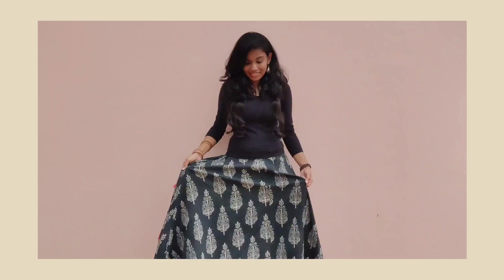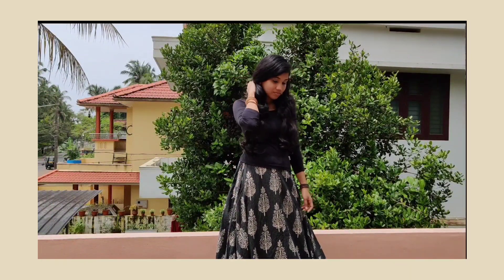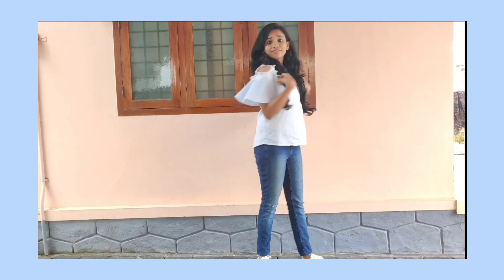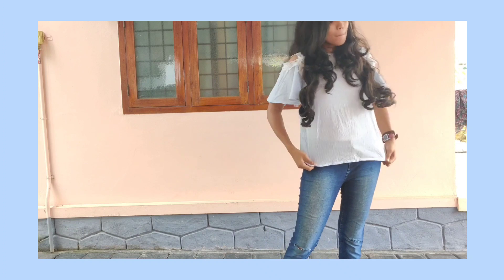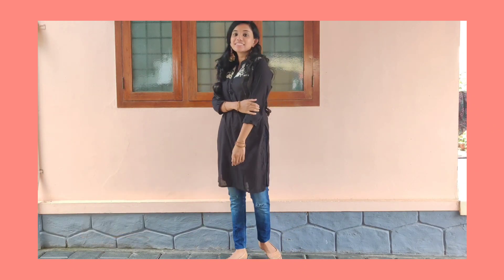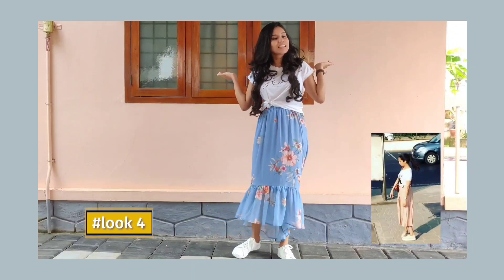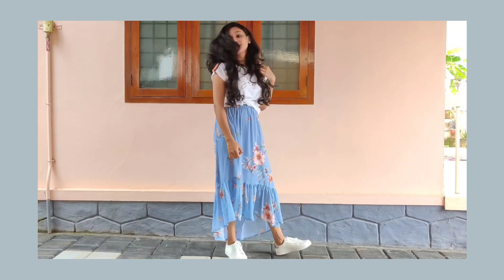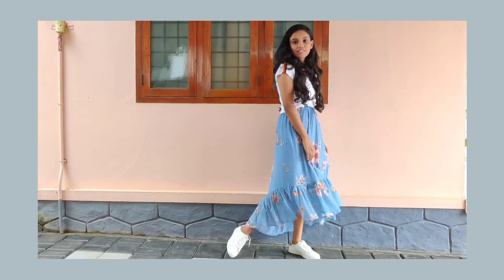Bollywood inspired everyday look|Everyday outfits |Athulya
Everyday outfits inspired from Bollywood. Here I have tried to recreate some of the Bollywood  styles in my own way with minimum  attire and accessories. I hope you  like it

Bollywood inspired

xoxo
Athulya